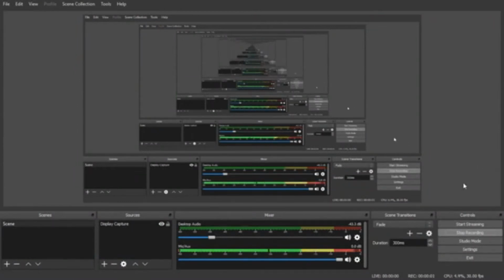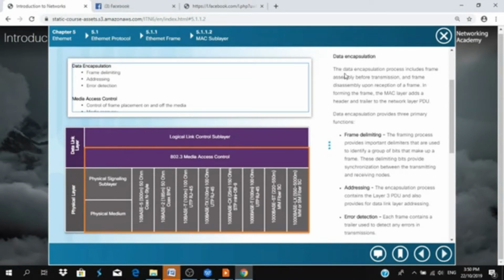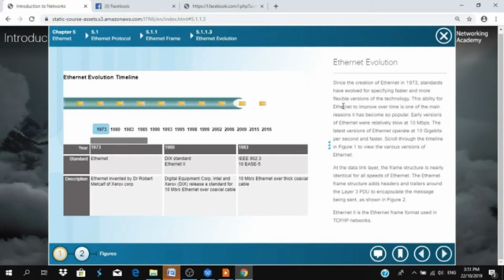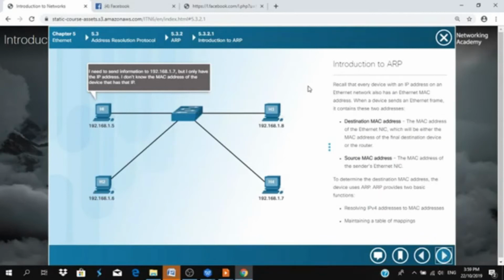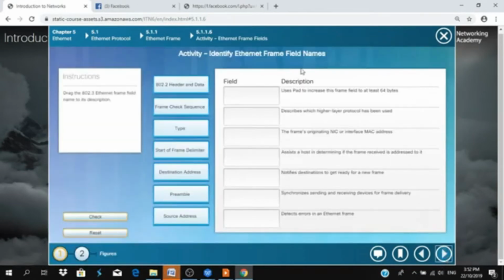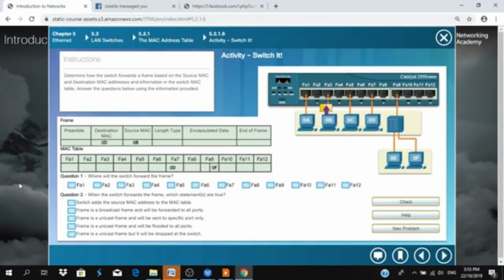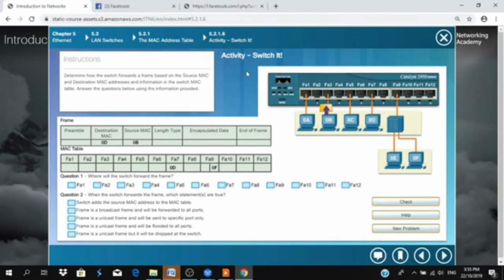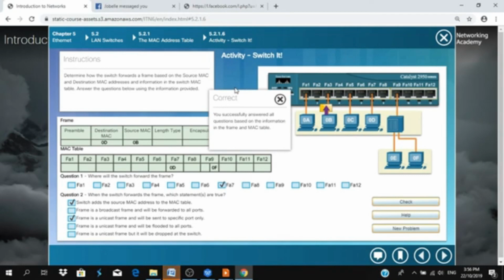TUTORIAL CHAPTER 5